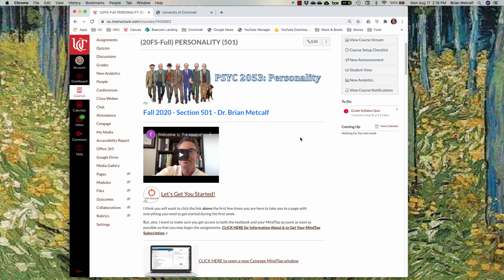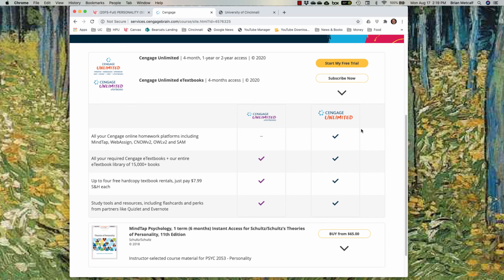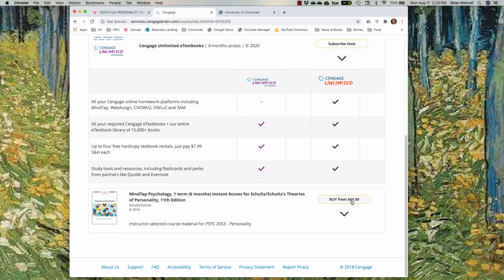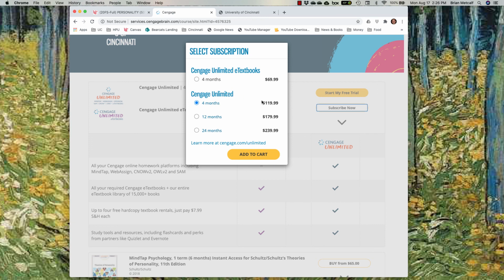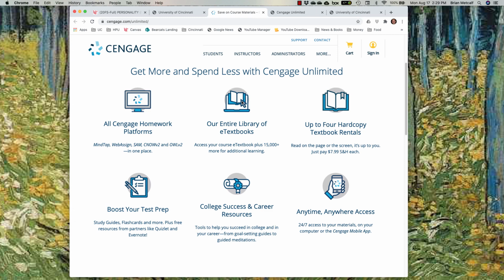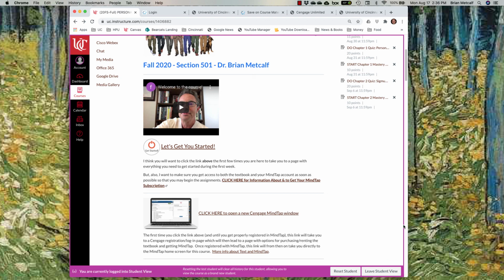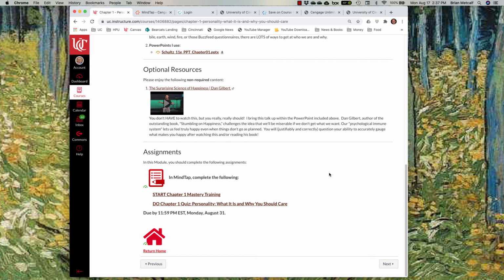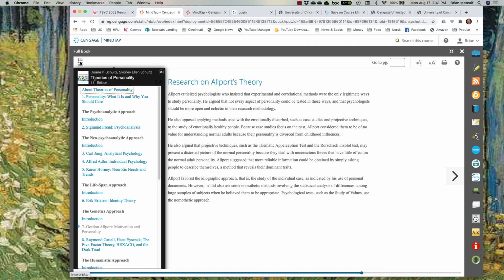Cengage Options Explained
I explain the several textbook/MindTap purchasing/rental options and tell you what I would do.  I also show you how to access MindTap from the course page and how to see the eBook within MindTap.  The video is too long, but it's helpful I think!